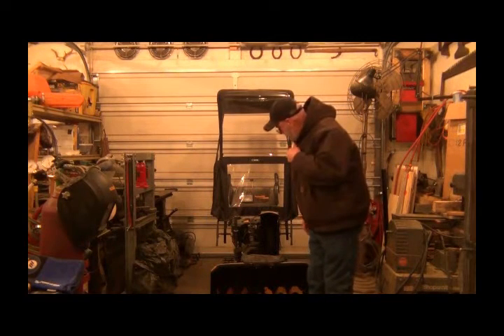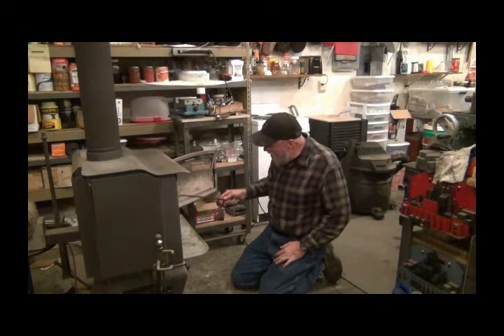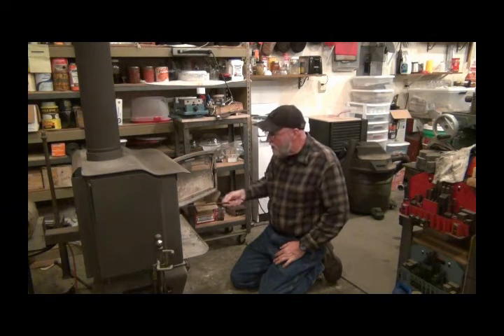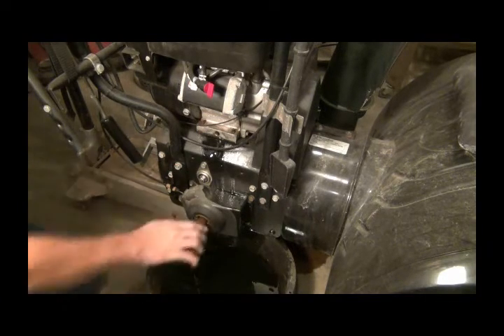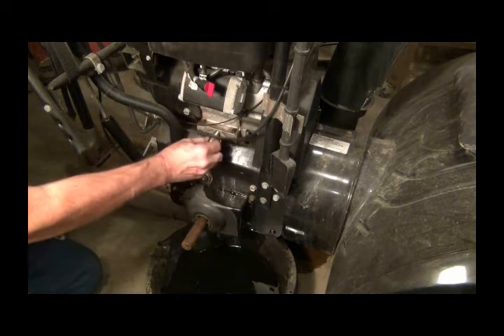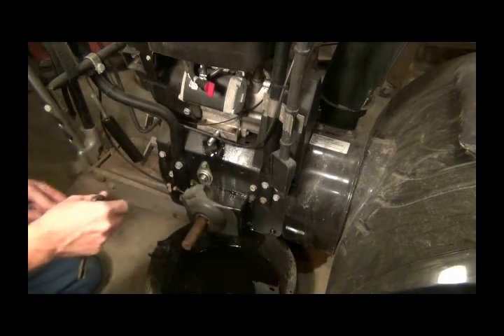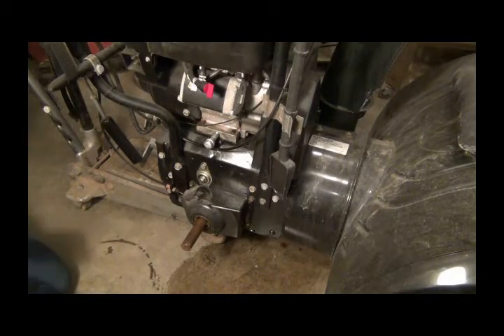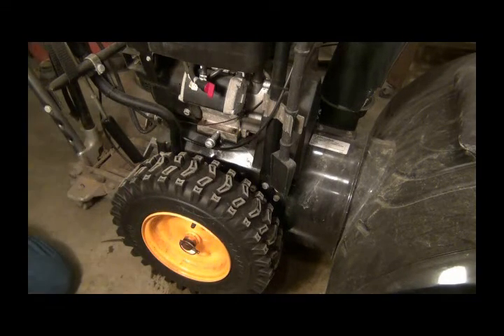Get the snow blower ready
Changed the oil and added a stub so the mess won't be so bad next time.